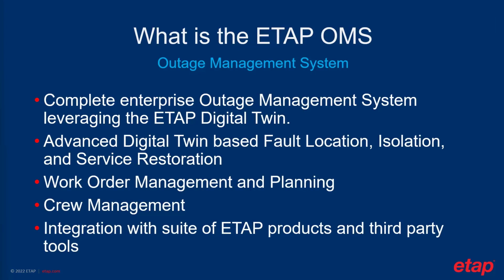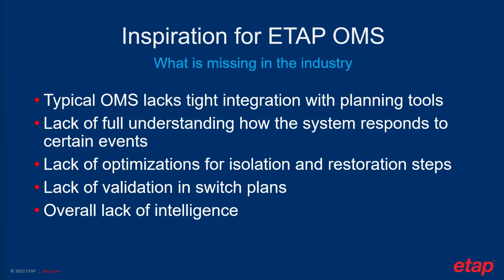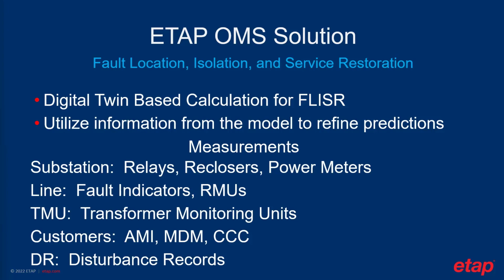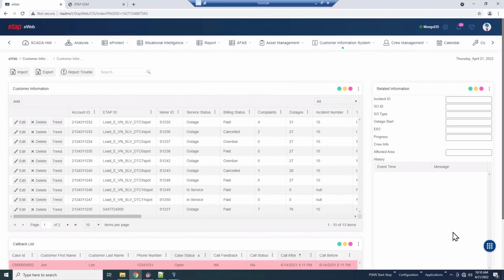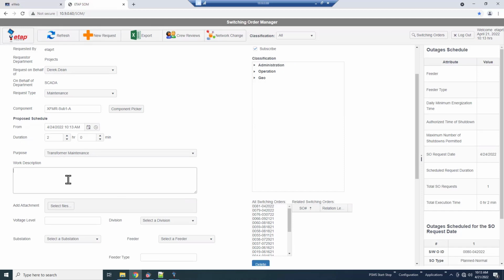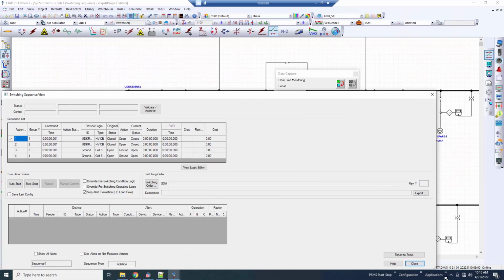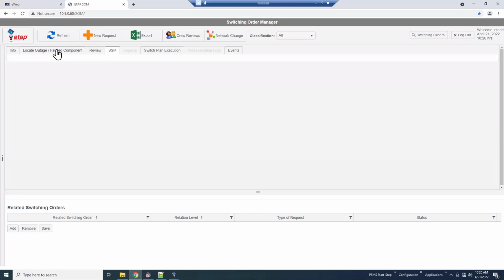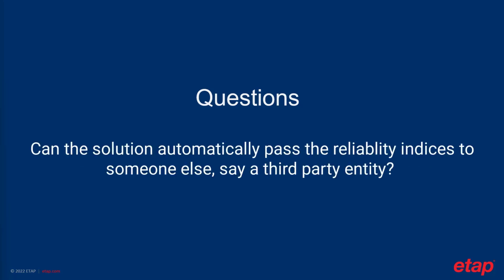OMS ETAP Outage Management System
- Discover our integrated outage management and mobile workforce management solution that minimizes outage disruption by enabling faster detection and quick restoration through enhanced situational awareness, automation, and efficient and highly effective use of field crews.